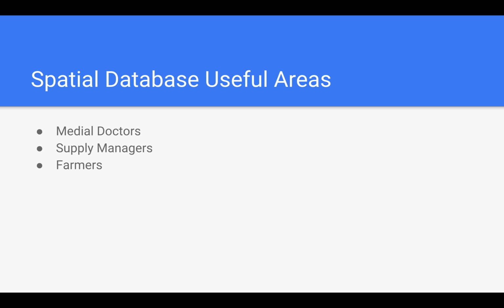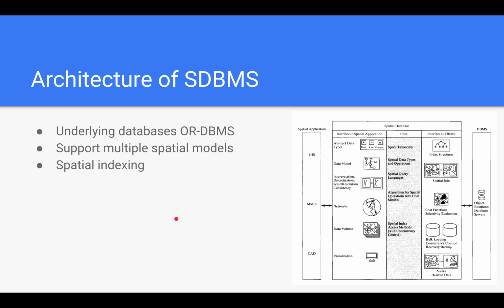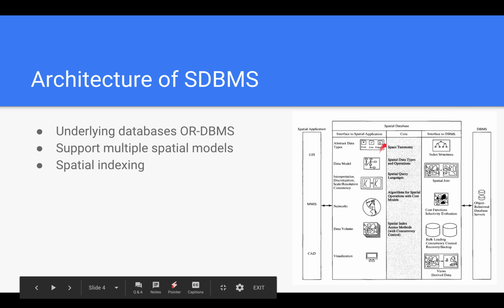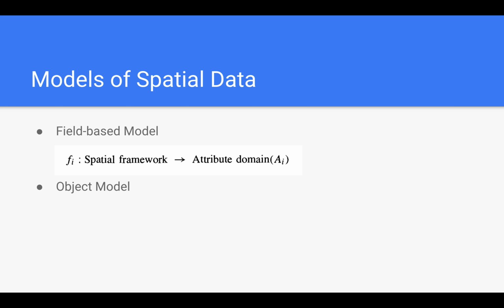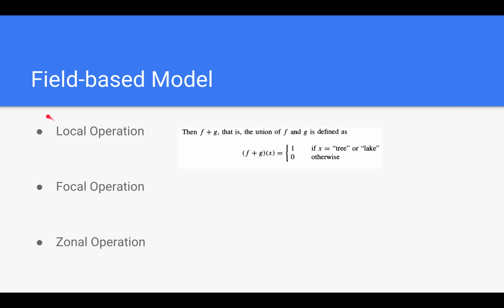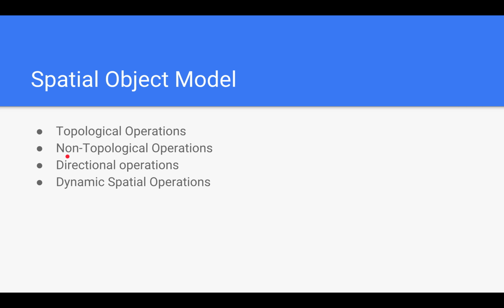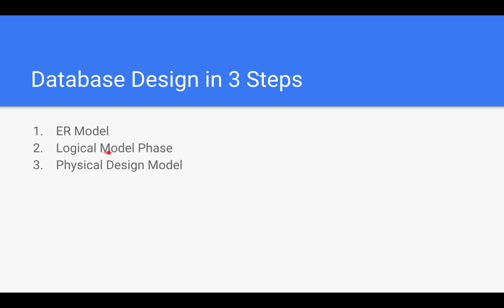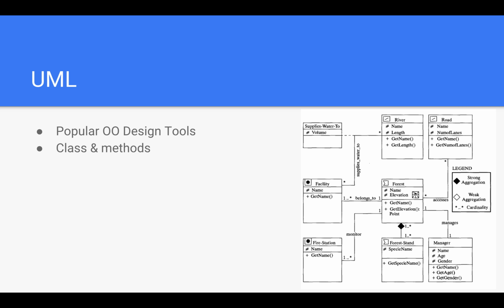Spatial Database - A Tour CH1 & CH2